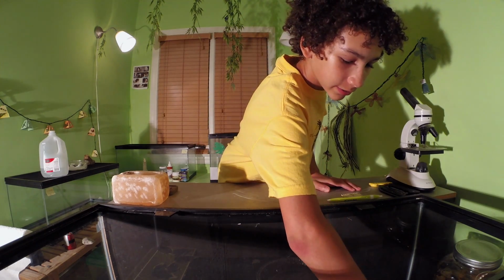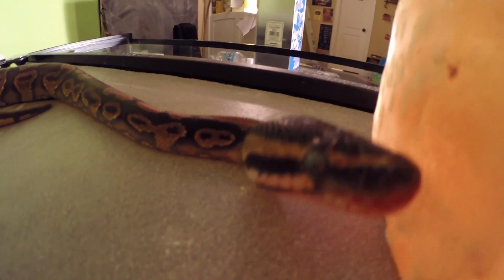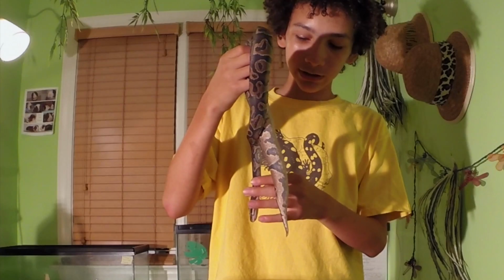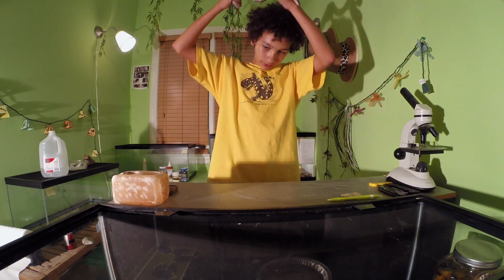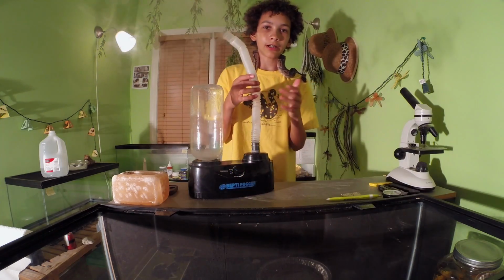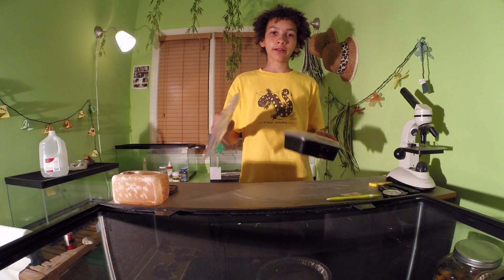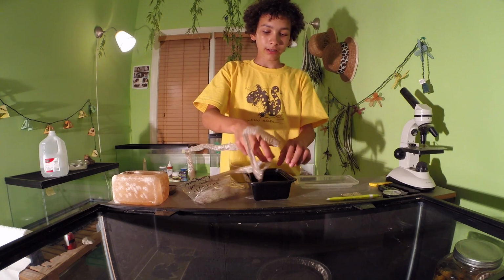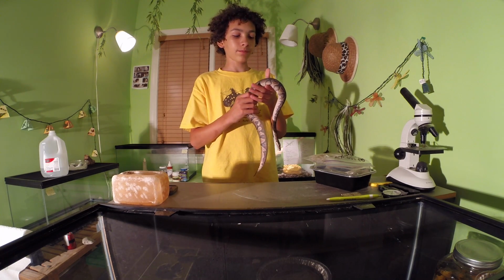Help with your Shedding Snake | NCNN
Is your snake shedding? Is it stuck in a shed? Learn about how you can help it get out of it's shed in this video.
• Remember to watch in HD quality!
Presented by: Alex Green
Videography by: Alex Green
Edited by: Alex Green
NC Nature News
Exploring • Educating • Saving